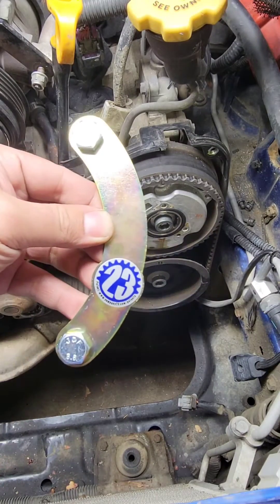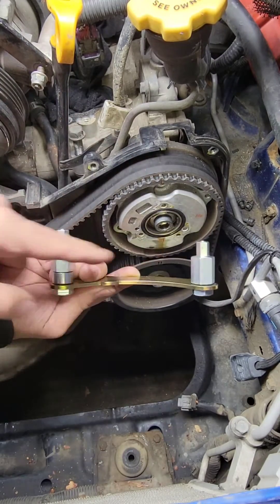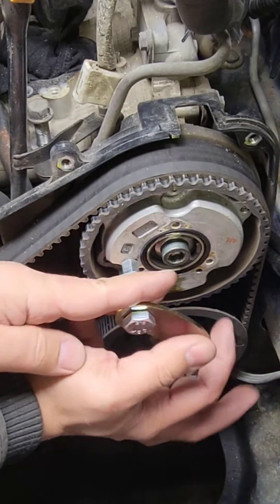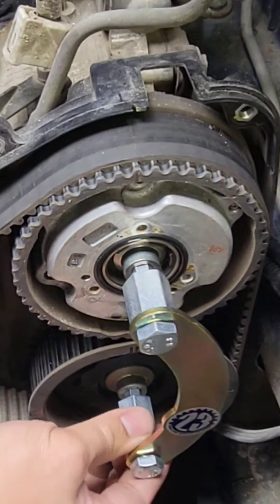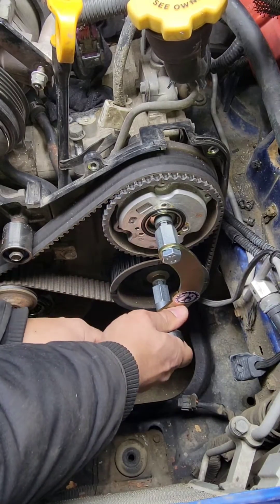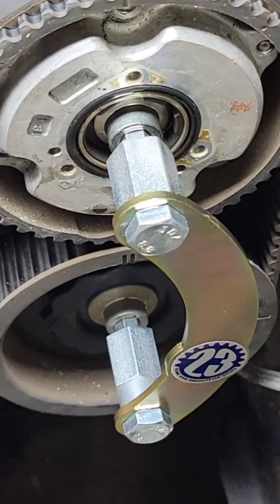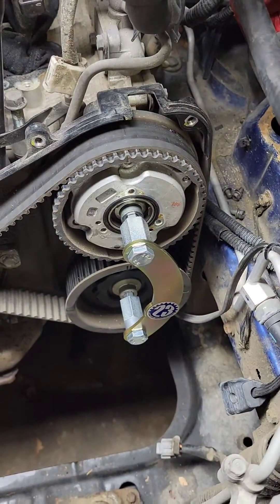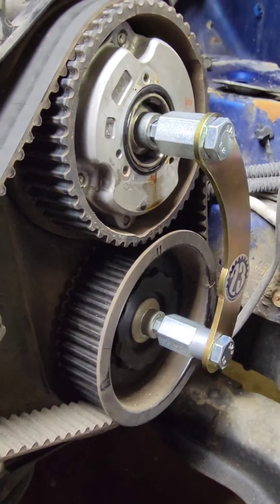2002+ Subaru Camlock Tool! Showing how it work (Engine EJ205, EJ207, EJ255, EJ257)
Locks the LH side cam sprockets from turning when the timing belt is removed

Prevents cam sprockets from spinning when belt is removed and eliminates potential valve damage

Saves time!  Makes timing belt changes faster and easier especially when done with one person

Strong neodymium magnets ensure the tool stays in place even if bumped

Curved plate allows easy viewing of sprocket timing marks

Works with:

02+ Subaru Impreza WRX and WRX STI with 2.0L or 2.5L DOHC Turbo engines (EJ205, EJ207, EJ255, EJ257)

04-11 Subaru Forester XT with DOHC Turbo engines

05-10 Subaru Legacy GT with DOHC Turbo engines

05-10 Subaru Outback XT with DOHC Turbo engines

05-06 Saab 9-2X Aero with DOHC Turbo engines

04-06 Subaru Baja with DOHC Turbo engines